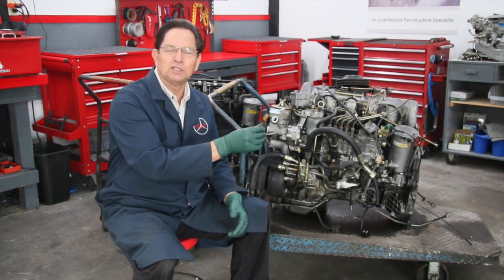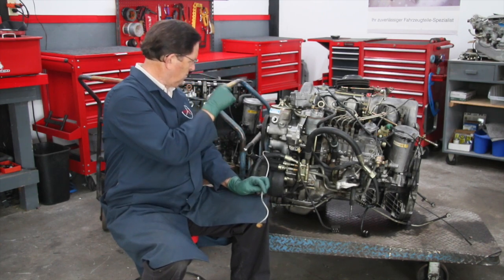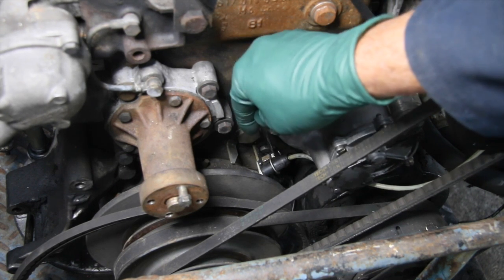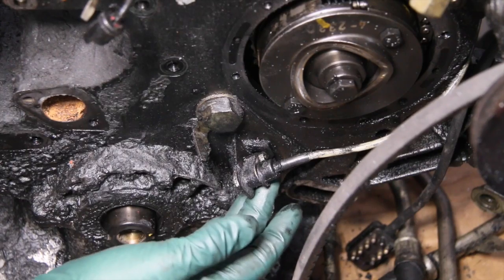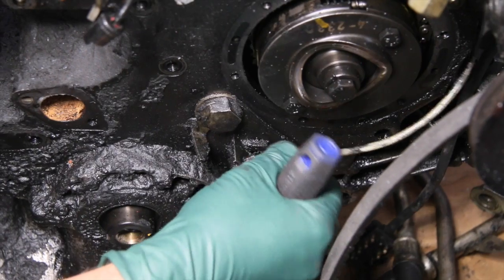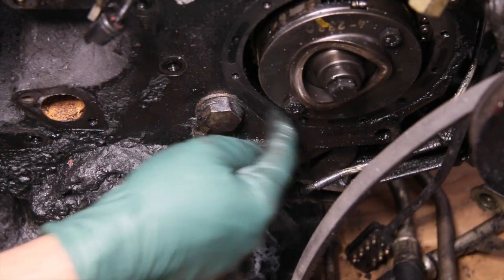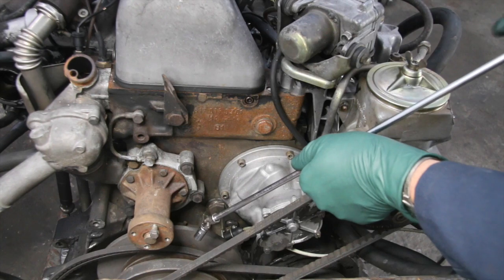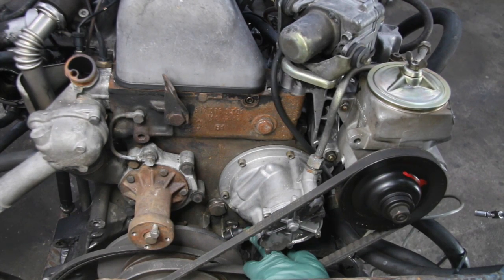Diesel Engine Maintenance Tip 3: How to Remove Crank Position Sensor Wire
In this video Kent will show you the location of the OM617 turbo diesel sensor wire, how to inspect it for damage and how to remove it from the bracket near the crankshaft pulleys. There is not much room to get to it, but with the right tools you can do it without having to take anything else off the engine.